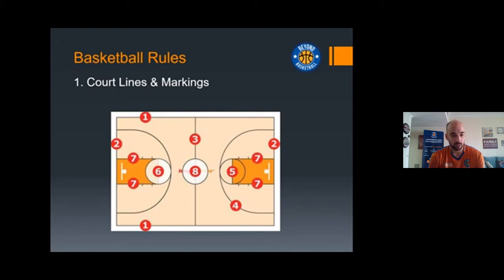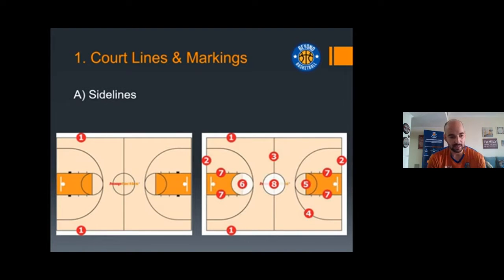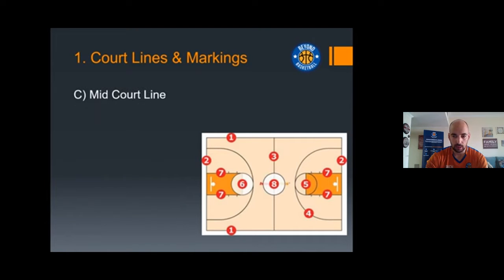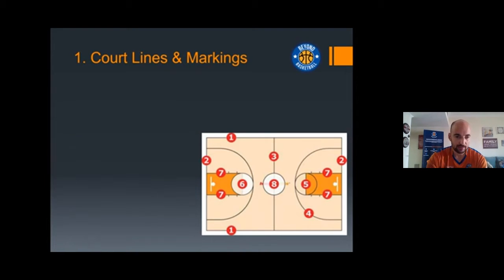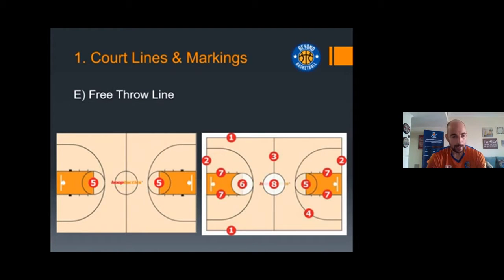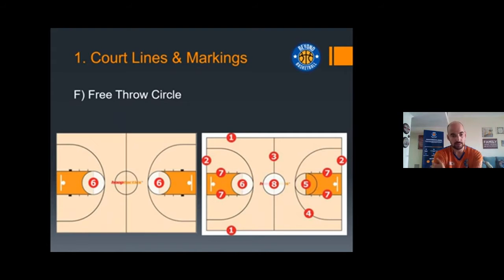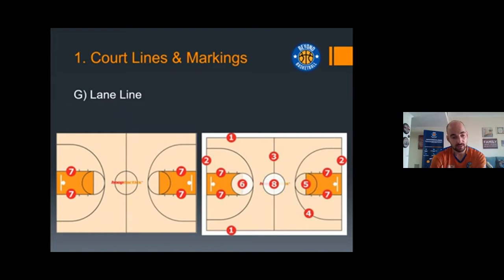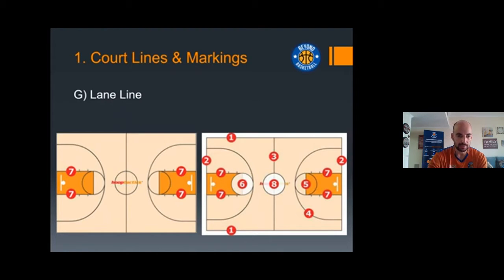Week 2 Secondary Basketball | ESM Virtual ASA Programme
Check out todays virtual ASA session, as coach Dario from Beyond Basketball delivers a 'Ball Handling' session.